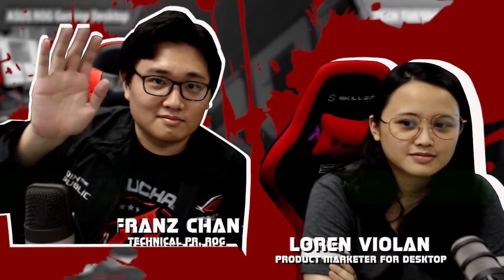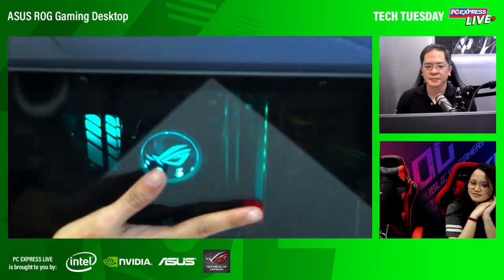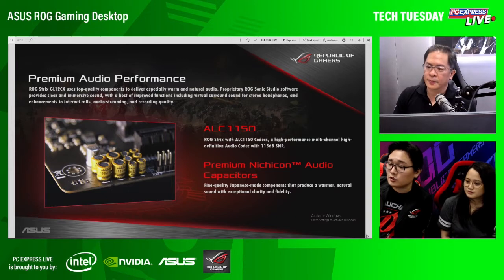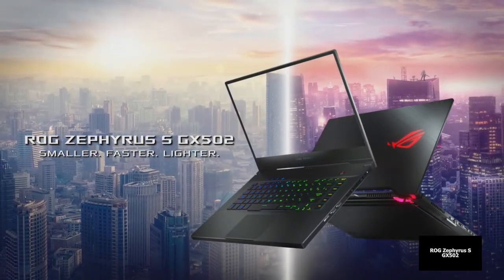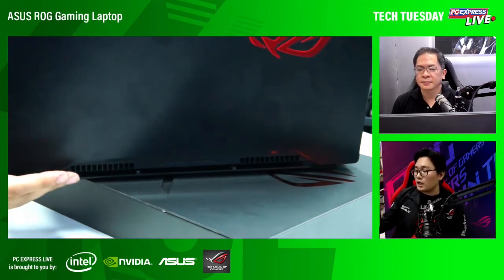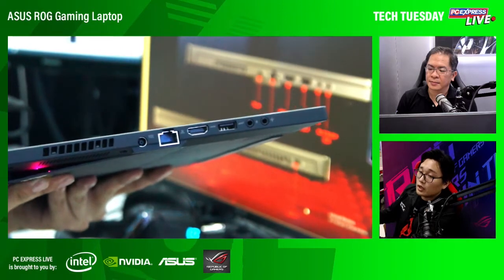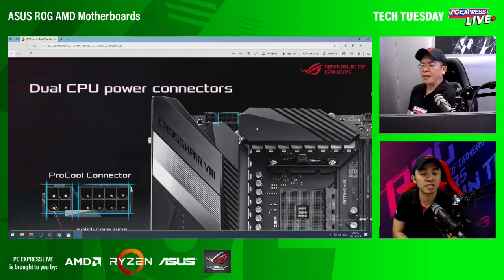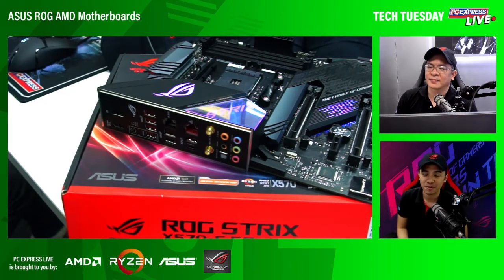PC Express Live Tech Tuesday - Asus ROG Gaming Desktop/Laptop - 13 August 2019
and get a chance to win prizes!

PC Express Live happens every TUESDAY, THURSDAY, FRIDAY, and SATURDAY at 4 PM.